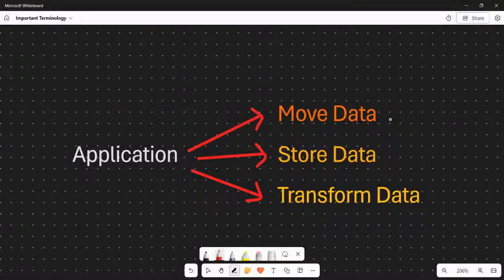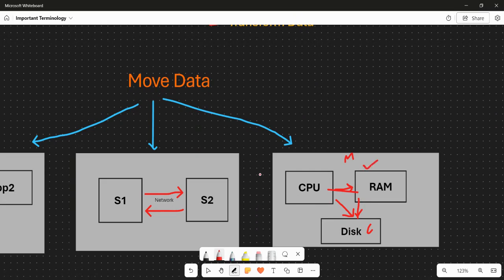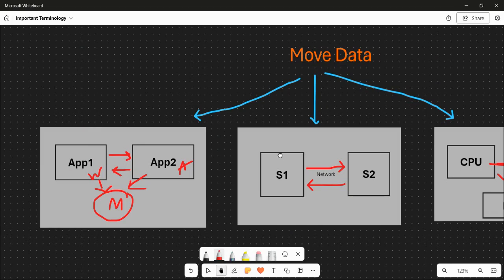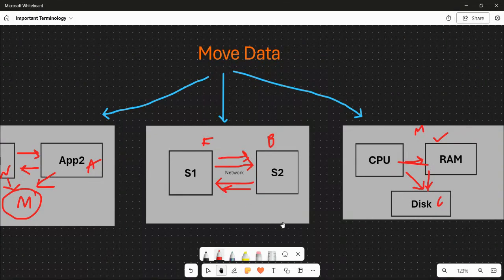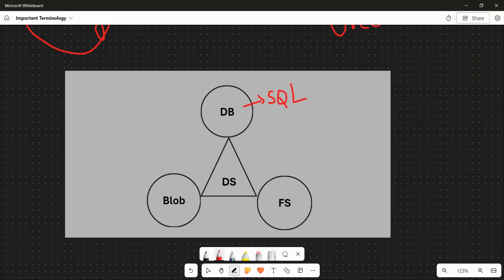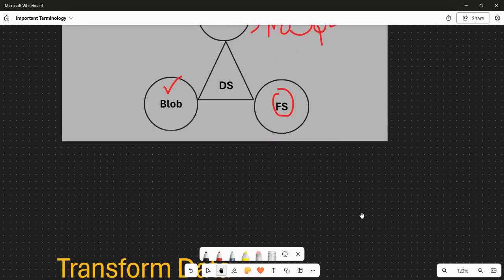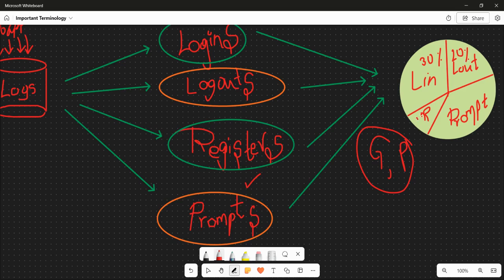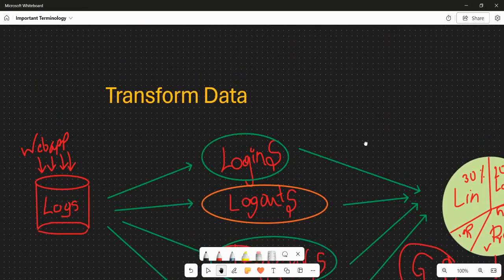System Design Basics: Application Design Motives.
In this video, we delve into the fundamental principles of system design, focusing on three core motives: moving data, storing data, and transforming data. Whether you're a beginner or looking to refresh your knowledge, this video provides clear and concise explanations to help you understand the essential concepts of system design.